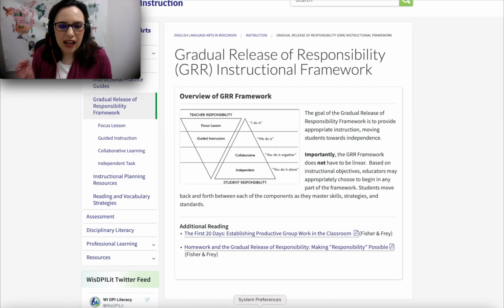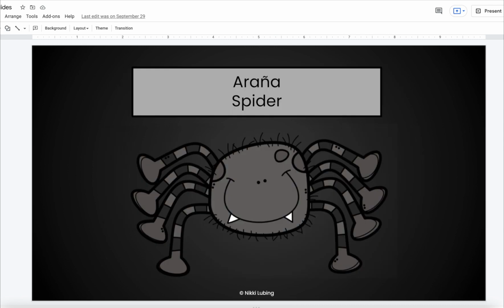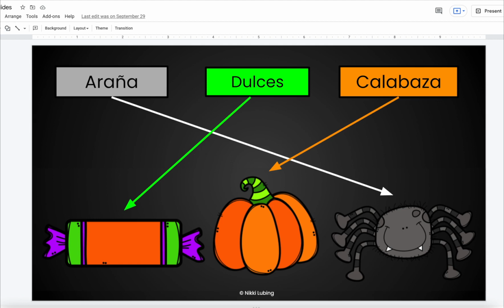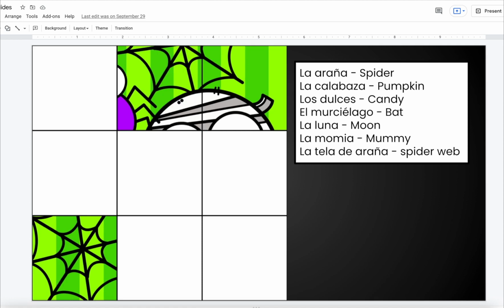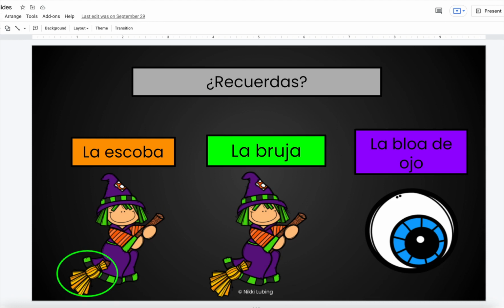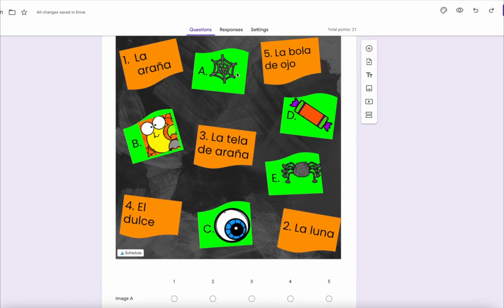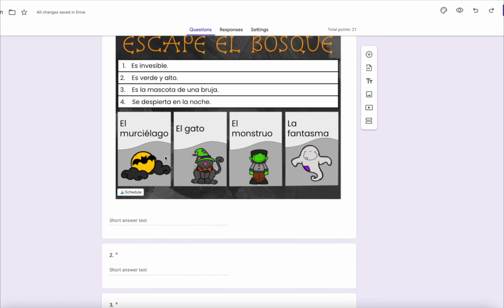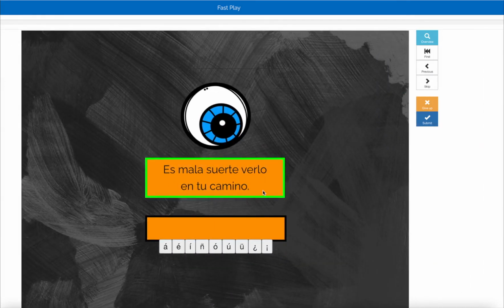Spanish Halloween Vocabulary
I teach this lesson and other Spanish classes on Outschool.